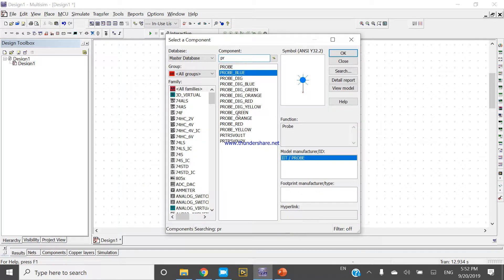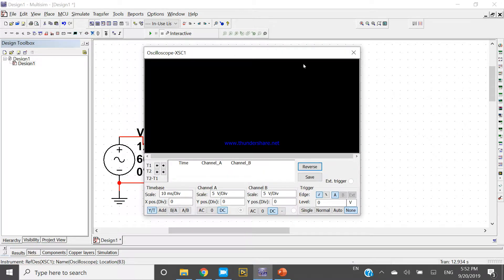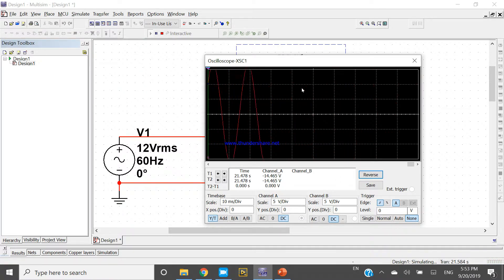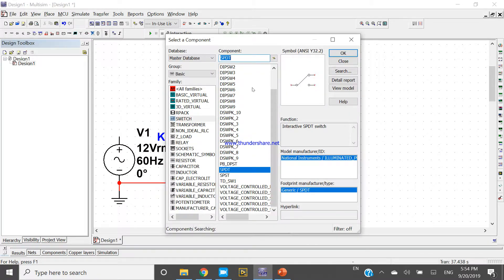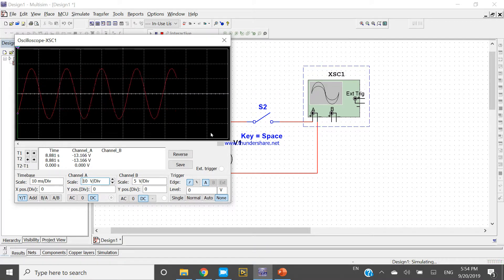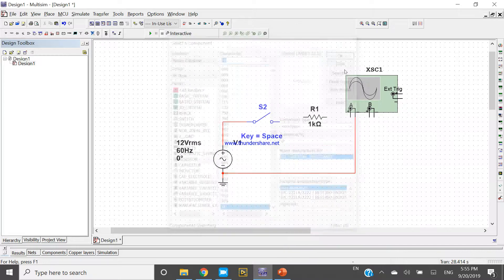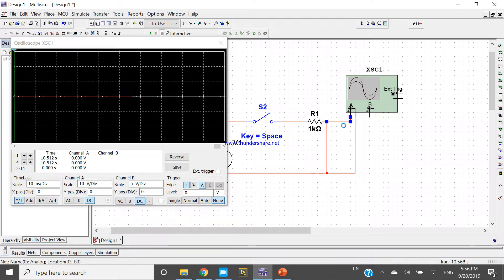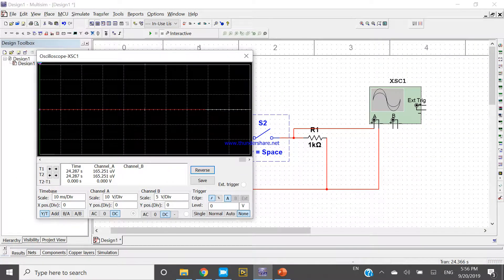Multisim program 3 Ac Power supply with Oscilloscope